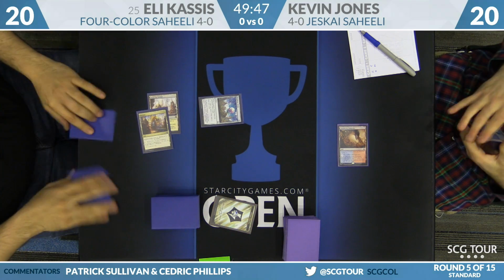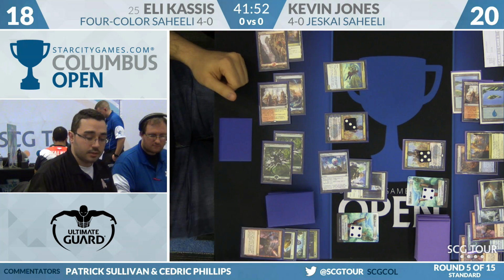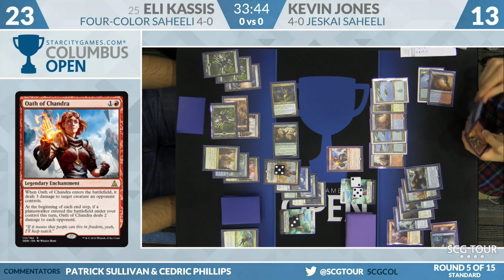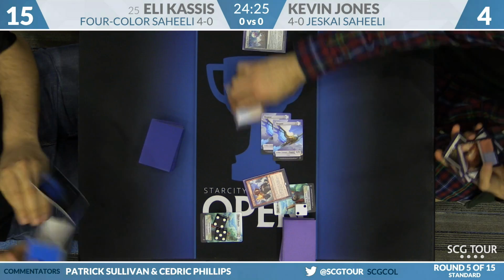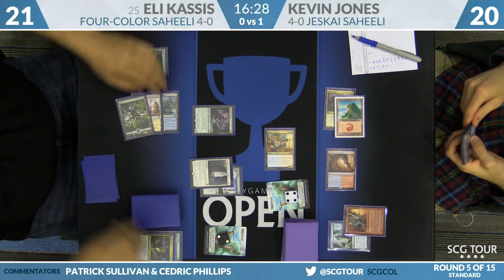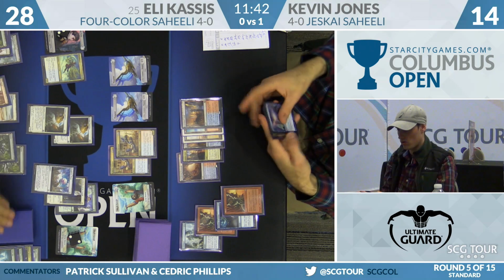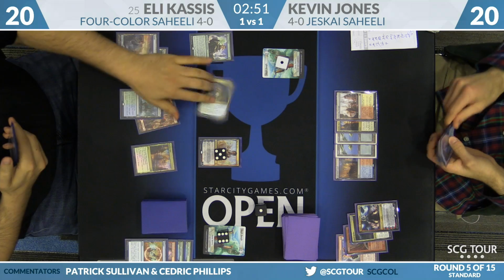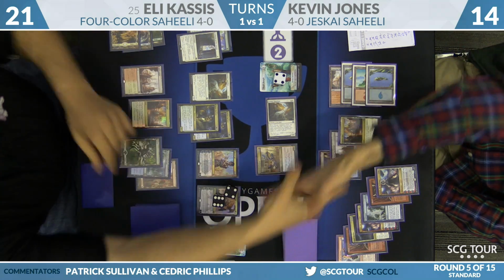SCGCOL - Round 5 - Eli Kassis vs Kevin Jones (Standard)